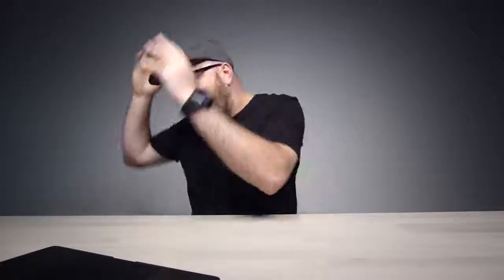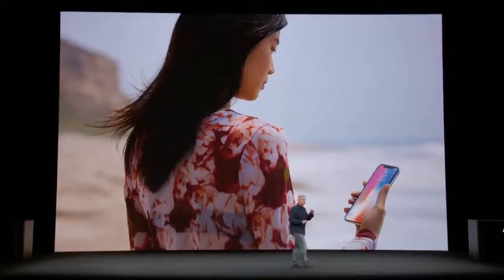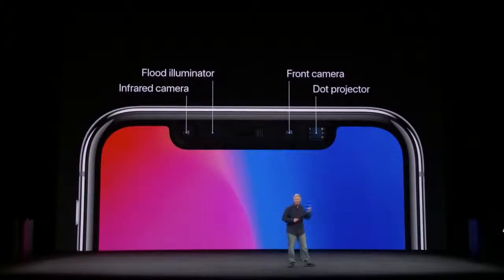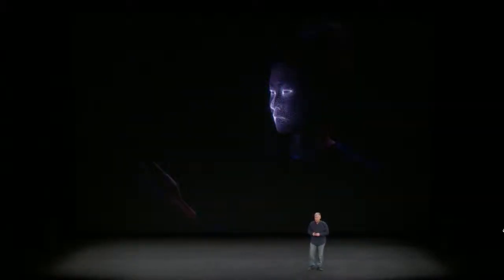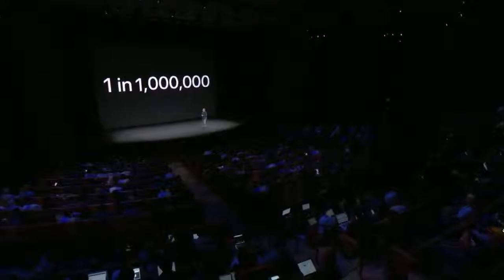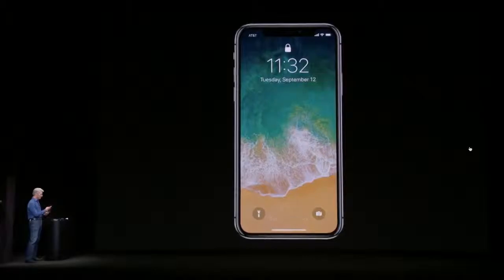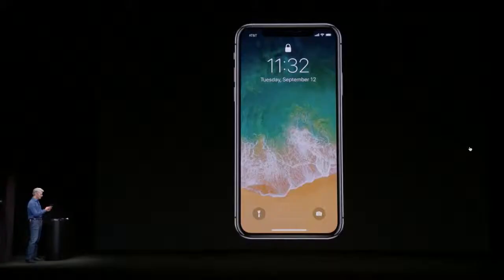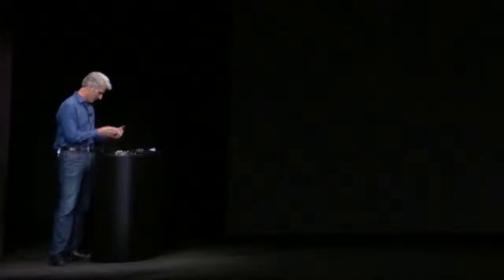iPhone X Face ID Unlock Fail